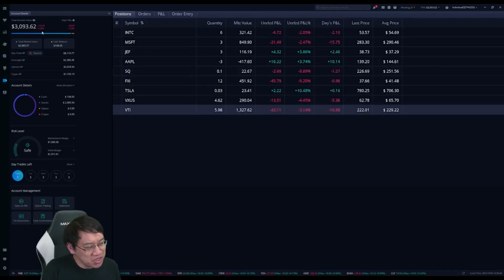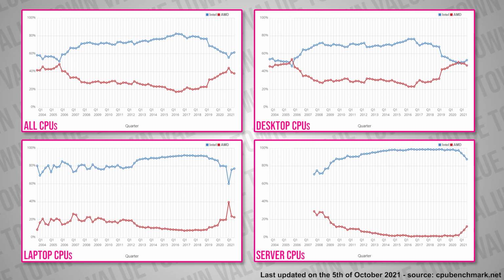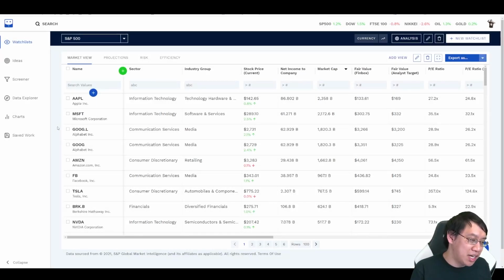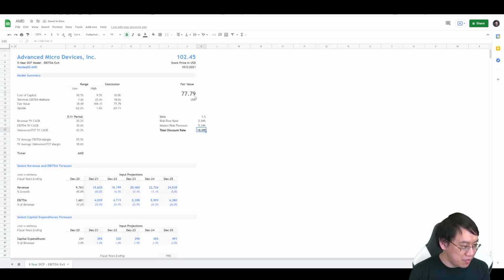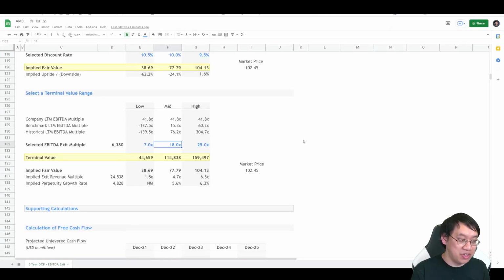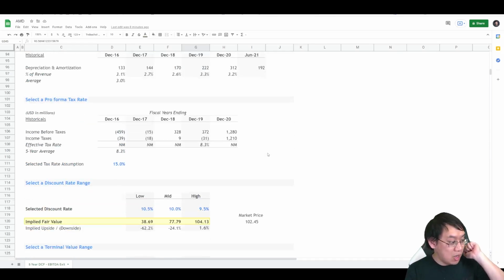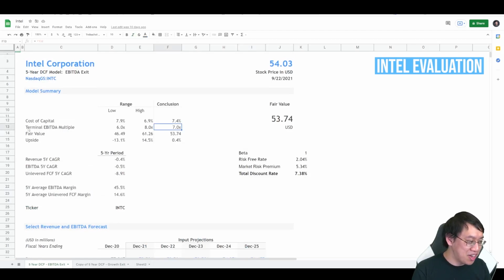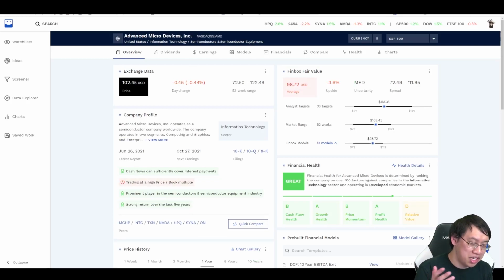#009 - AMD Stock | AMD Analysis: AMD? Intel? or BOTH?! | Value Town Fund